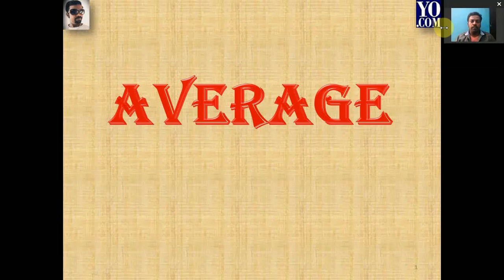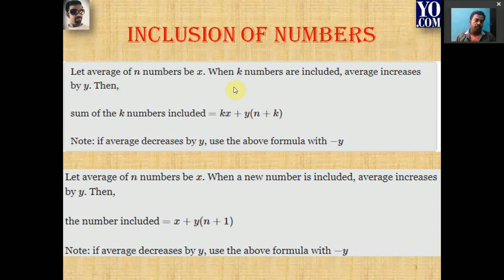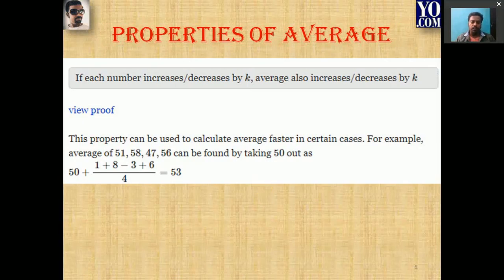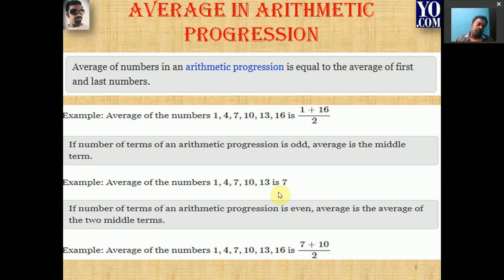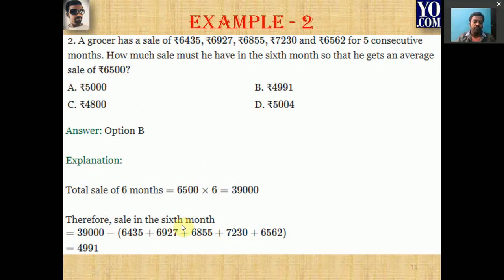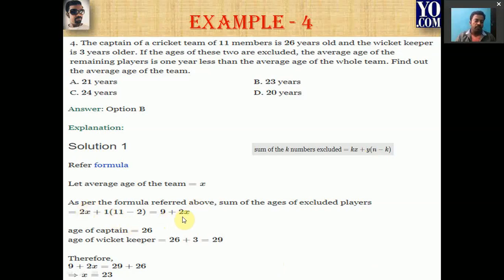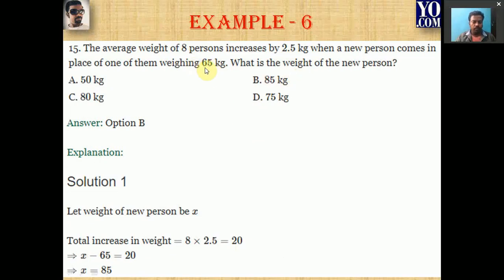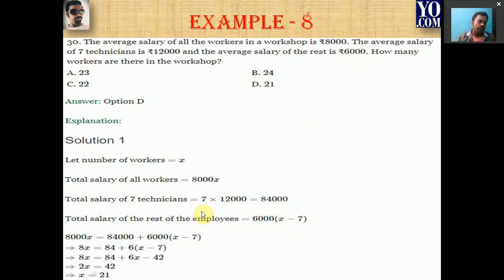AVERAGE OF NUMBERS TRICKS AND SHORTCUTS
After watching this video friends you can understand what is average,
Formulas used for average,
Properties of average and
Example problems.
For study material click below link
Shortcuts in Quantitative Aptitude for Competitive Exams
Shortcuts & Tips in Quantitative Aptitude/Reasoning/English for Competitive Exams Paperback – 25 July 2018
Quantitative Aptitude for Competitive Examinations (Old Edition)
Shortcuts in Reasoning (Verbal, Non-Verbal & Analytical) for Competitive Exams [Print Replica] Kindle Edition